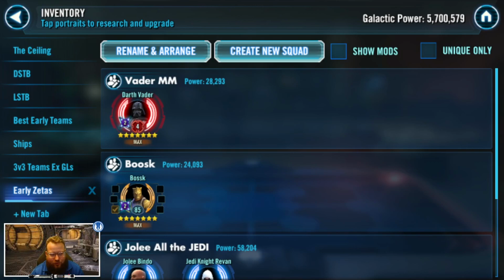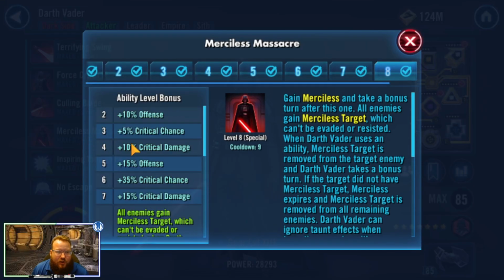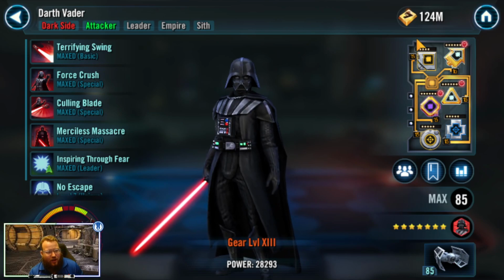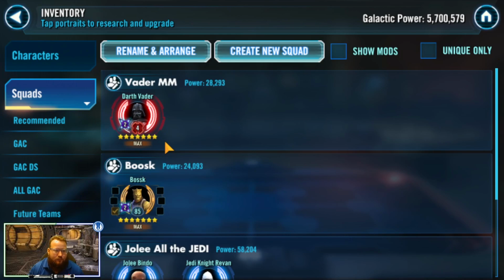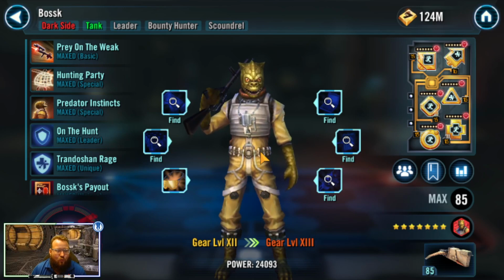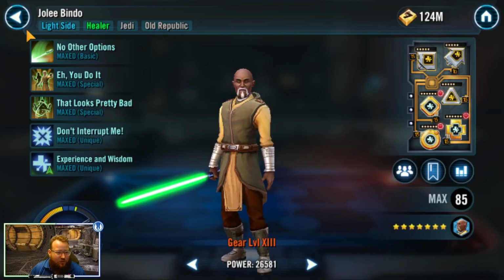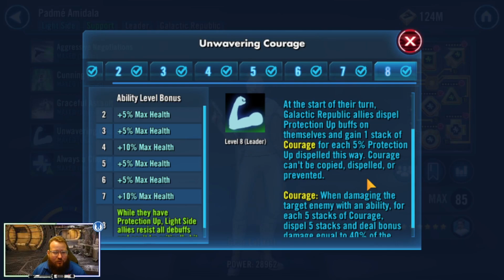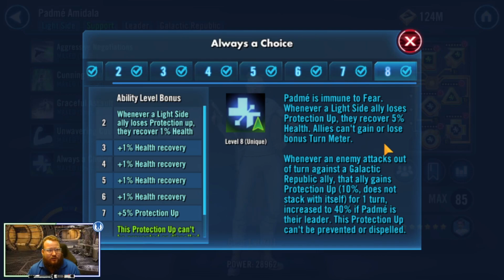Best Early Account Zetas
In my opinion the best characters to Zeta in SWGOH.